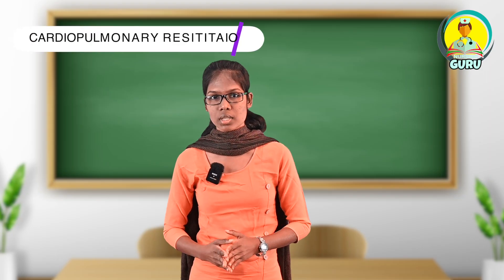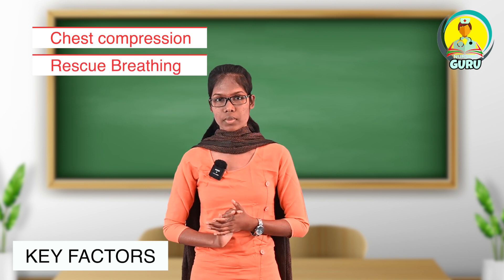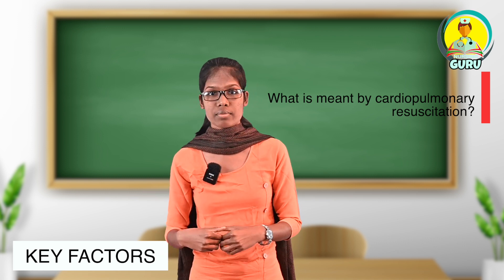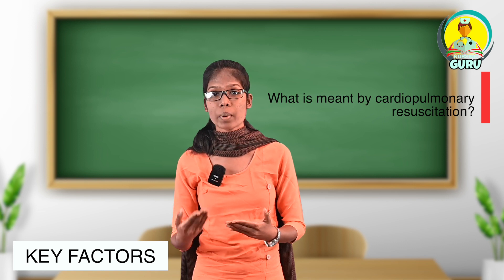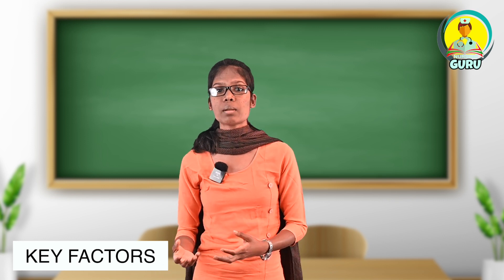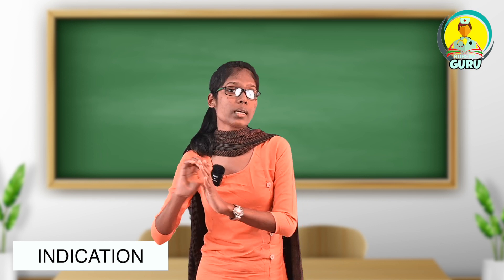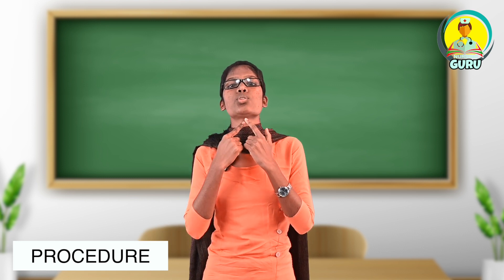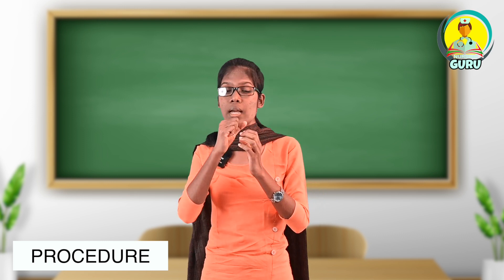Learn CPR in 10 Minutes - Save a Life with This Easy-to-Follow Guide! BSc nursing 1st Semester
🔴 What You’ll Learn:

Assessing the situation and ensuring safety
Checking for responsiveness and breathing
Calling emergency services
Performing chest compressions
Giving rescue breaths